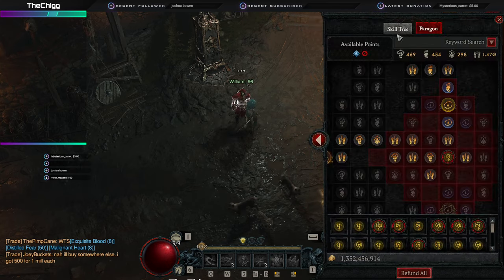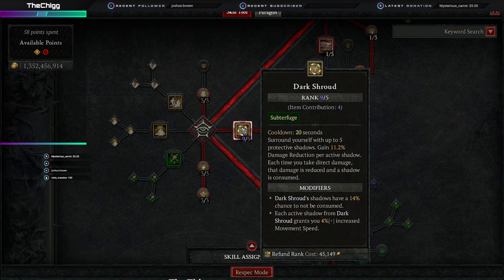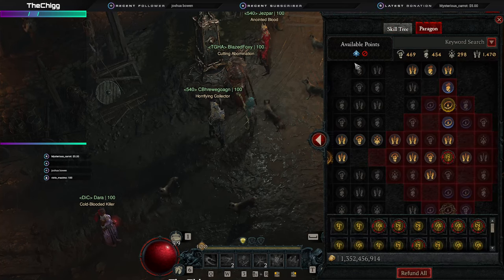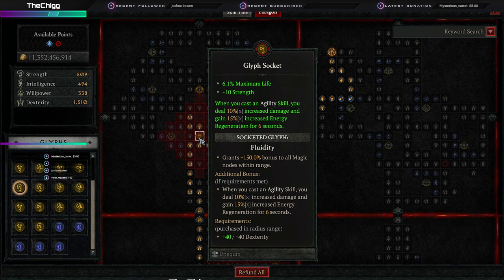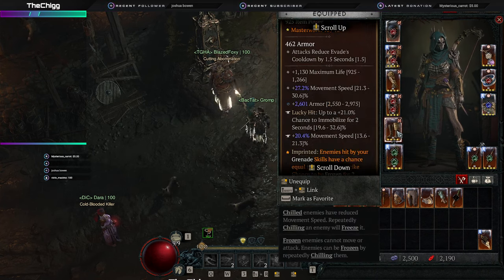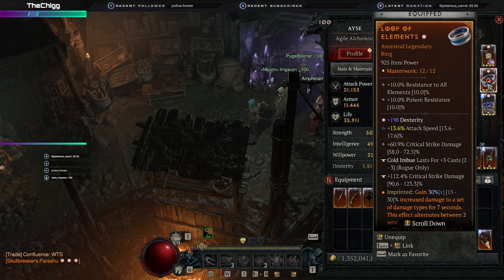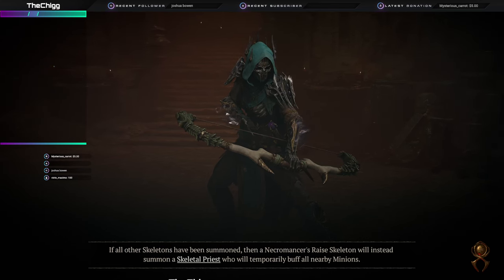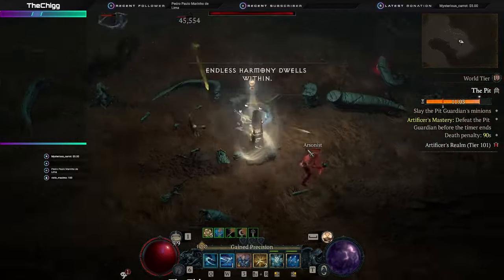Diablo 4 Season 4 | Andariel's Rapid Fire Rogue Build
In this video i'm going to show you the version of rapid fire i like to play, using andariel's for the heals, because, well, i'm bad.
0:00 Intro
0:50 talents
5:15 paragon
7:50 Gear
13:40 101 Demonstration